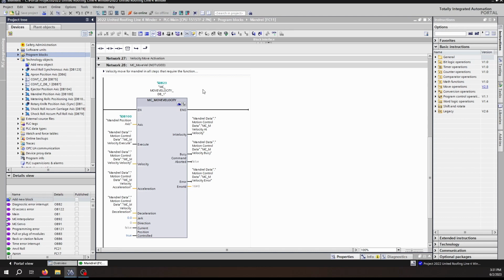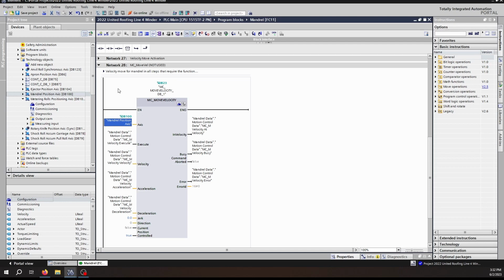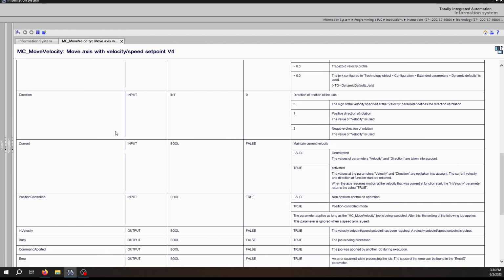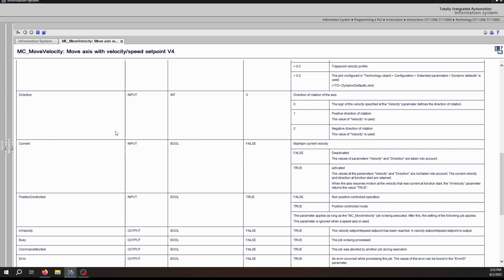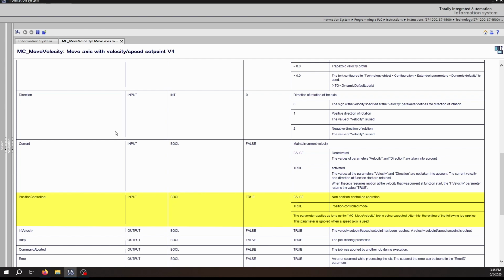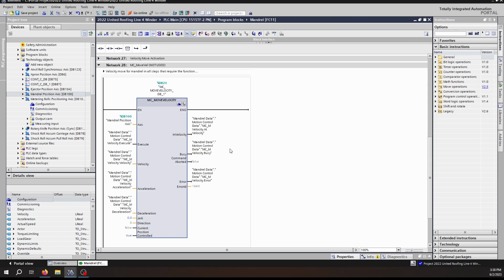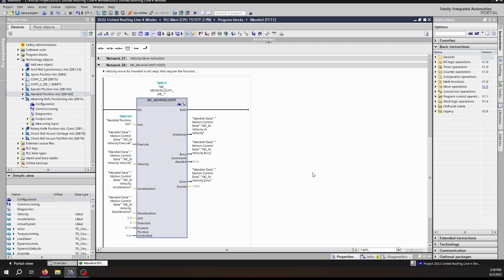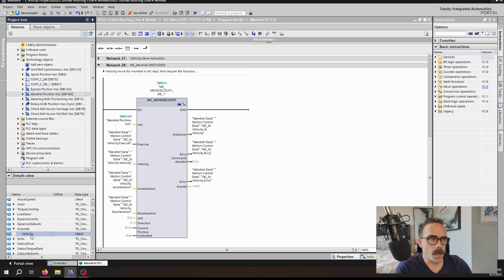Siemens PLC Motion Control Blocks: MC MoveVelocity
In this episode we continue our Siemens PLC Function Block series with the use of Technology Object control blocks MC_MoveVelocity

Siemens PLC Training. Siemens servo programming. Siemens Function Blocks. Siemens Drive Programming. Motion Control

Original background music by @DrewNel7208

0:00 Introduction
1:16 MC_MoveVelocity Block Description
5:54 How to Use Velocity Override and Personal Advice